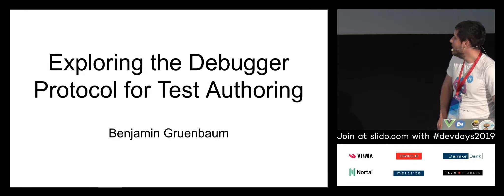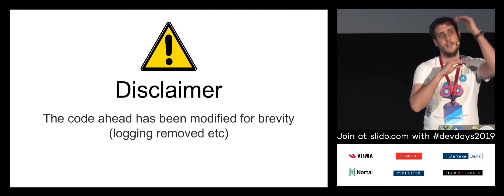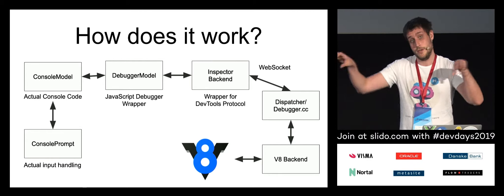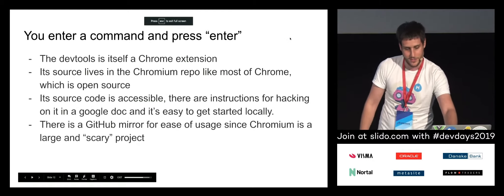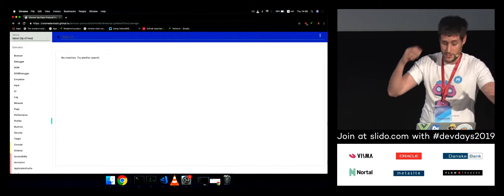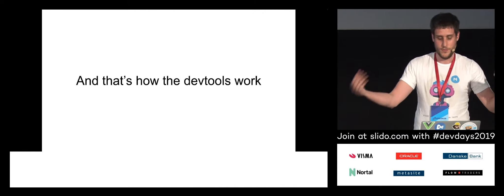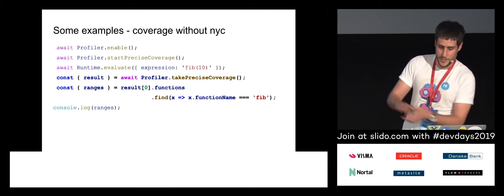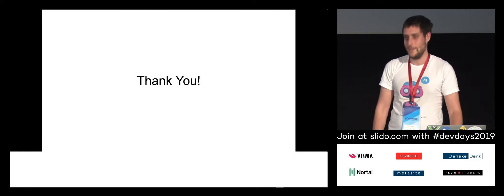Exploring the Chrome Debugger Protocol for Test Authoring by Benjamin Gruenbaum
In this talk we’ll take a deep dive through the DevTools (debugger) protocol and understand how the DOM, JavaScript and the DevTools communicate – then we’ll discuss applications for test authoring.